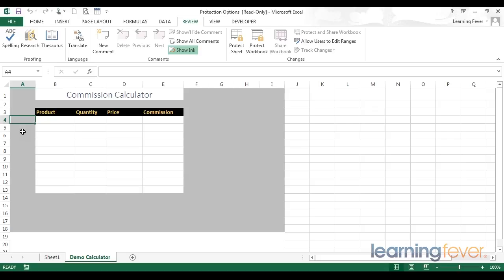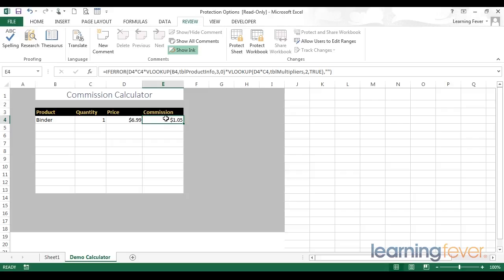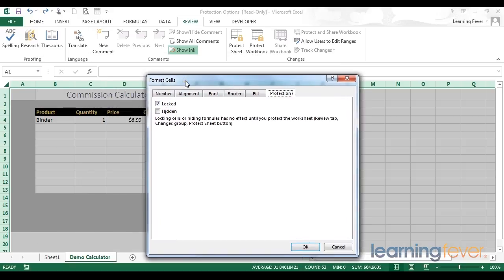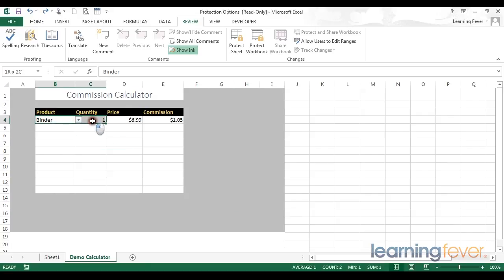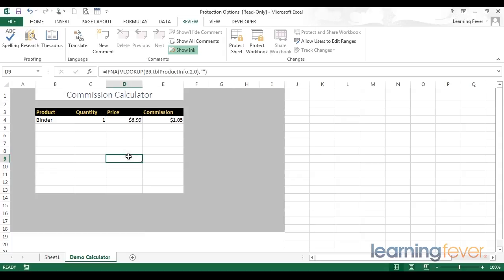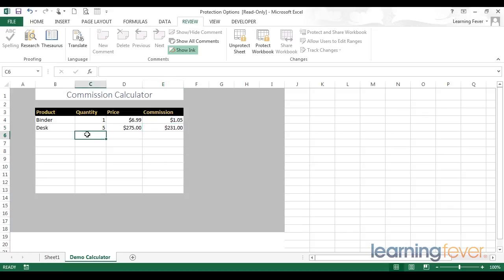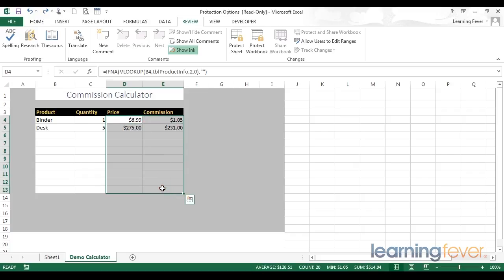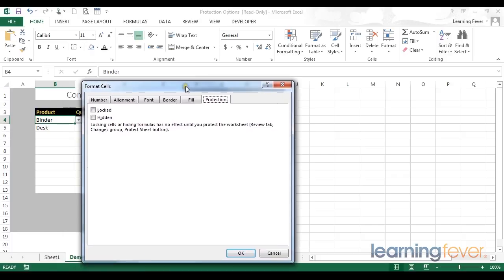Excel Tutorials for Beginners - Protecting Part of a Worksheet